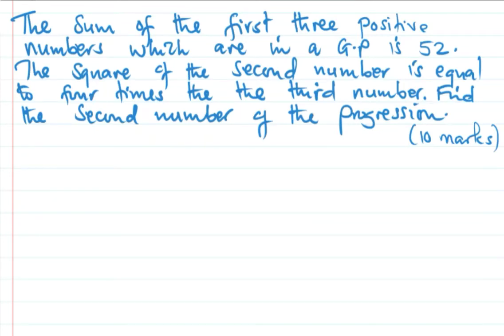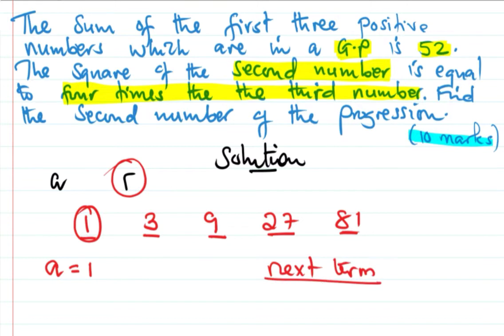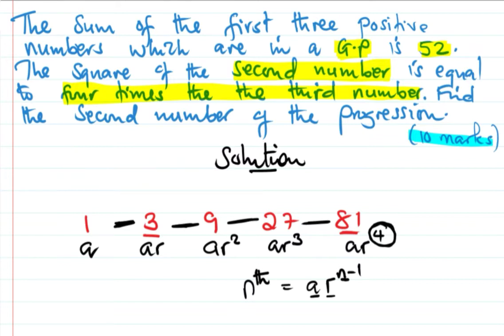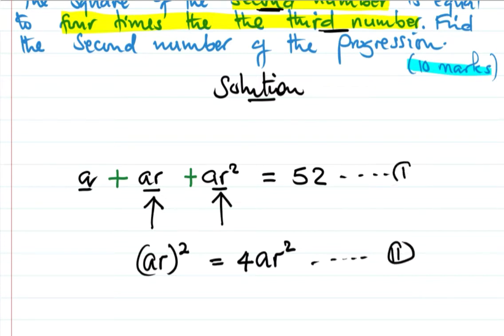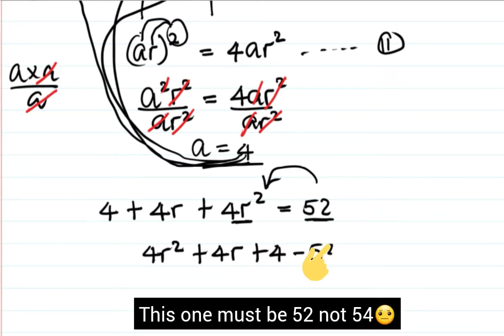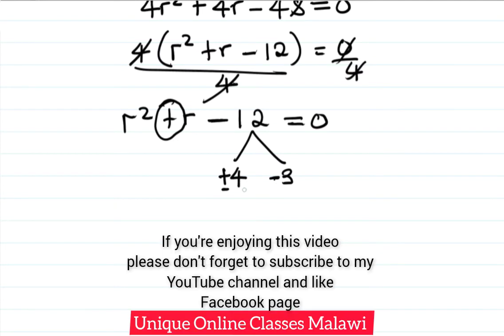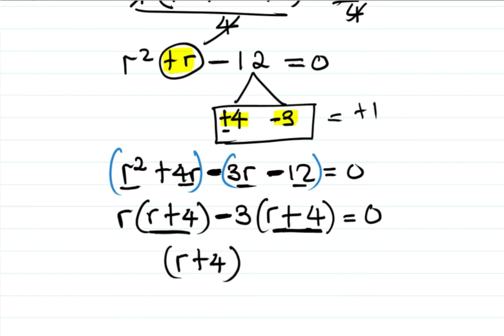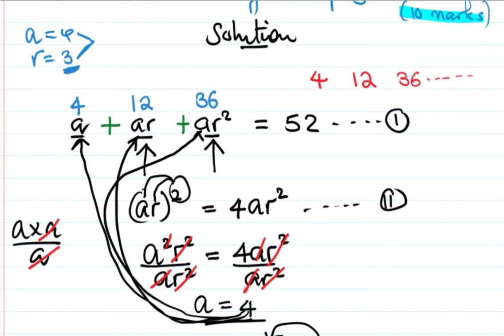Form 4 Maths - Geometric progression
solving word problem involving geometric progression